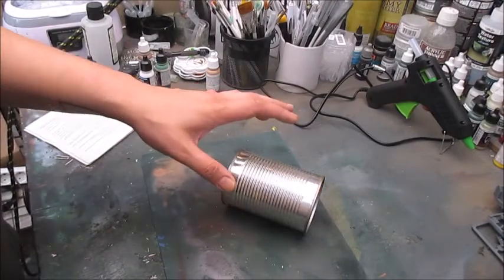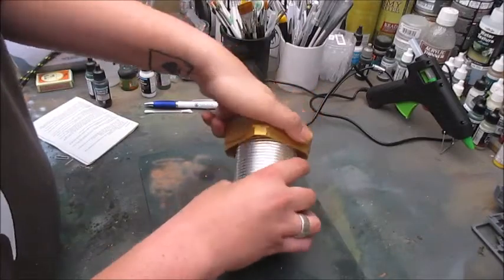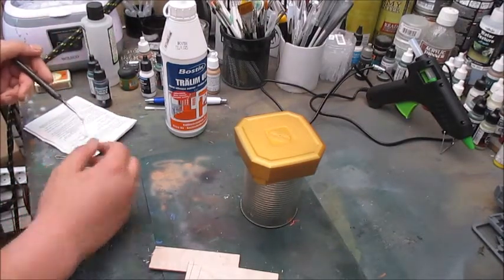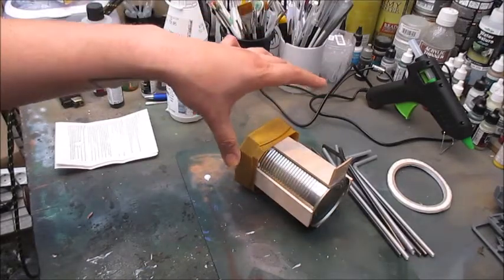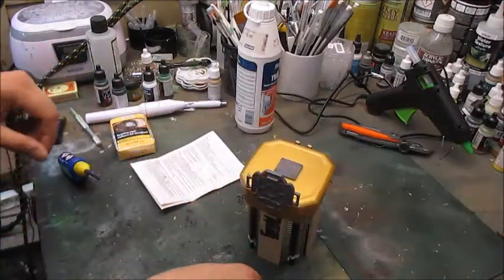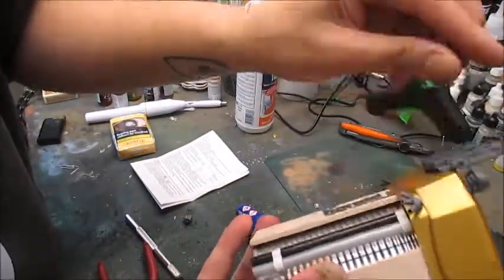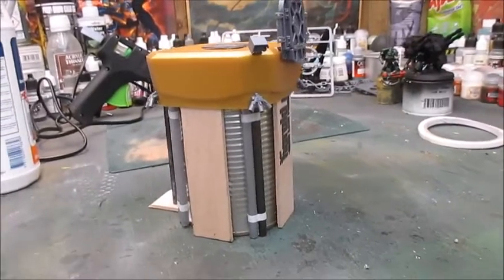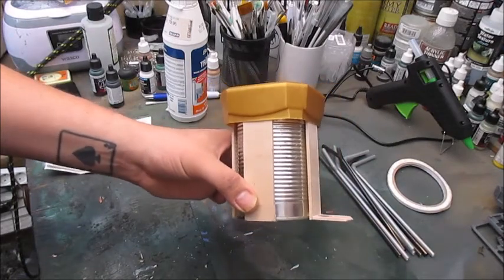Industrial Crows Nest Part 1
Building a scenery piece using both random materials and bits from GW kits.